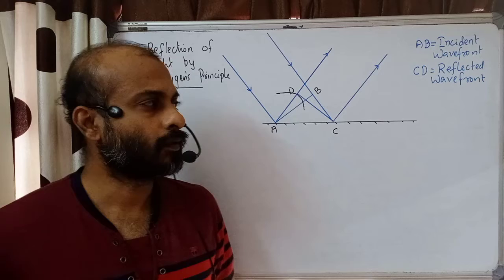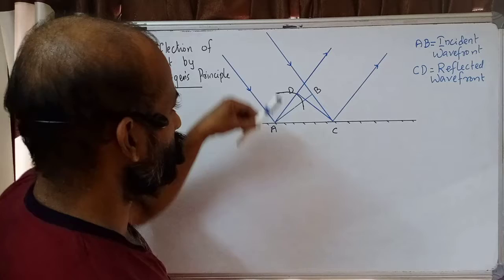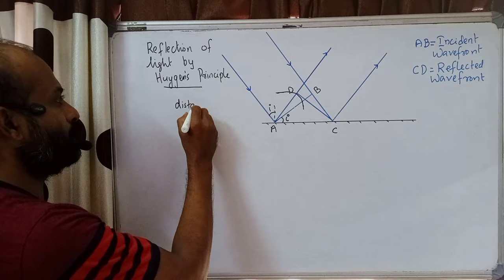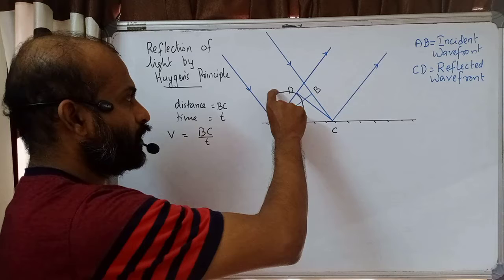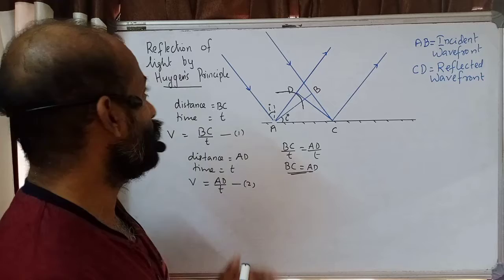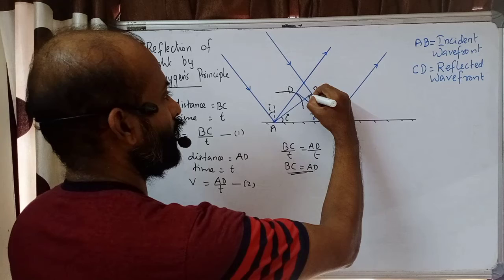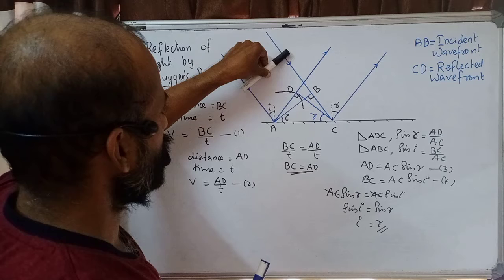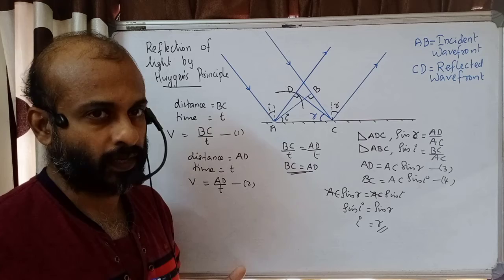Reflection of light by Huygen's principle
Wave optics